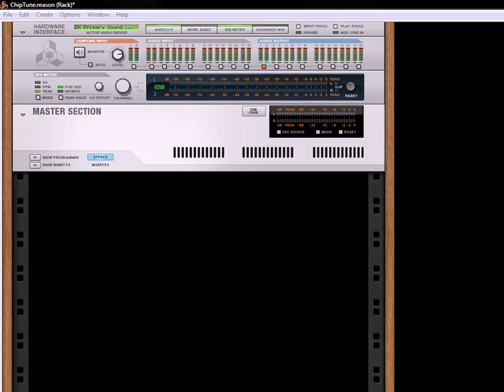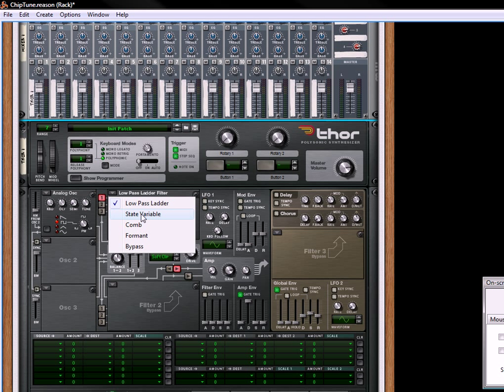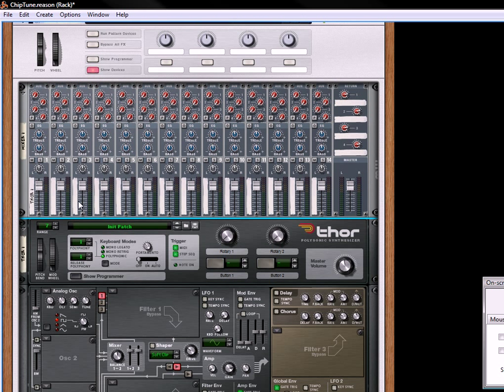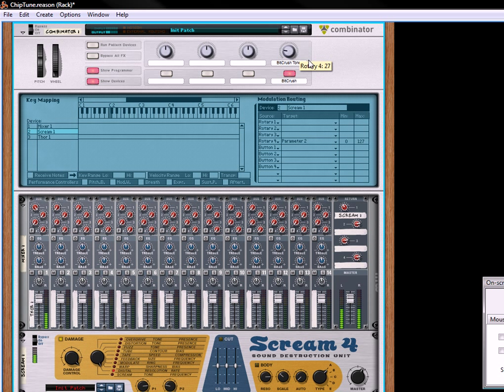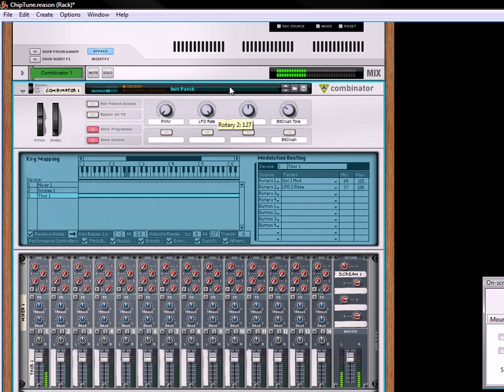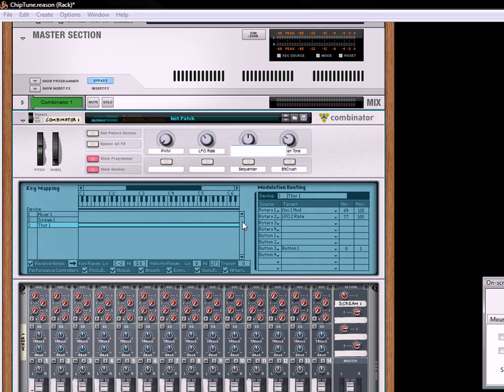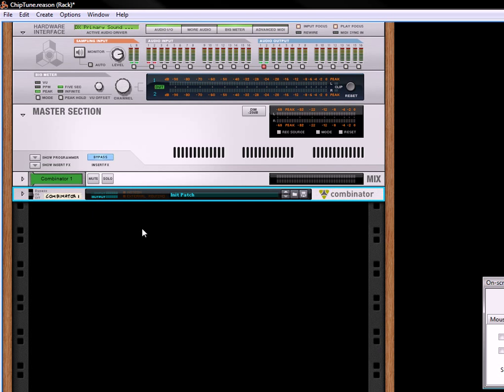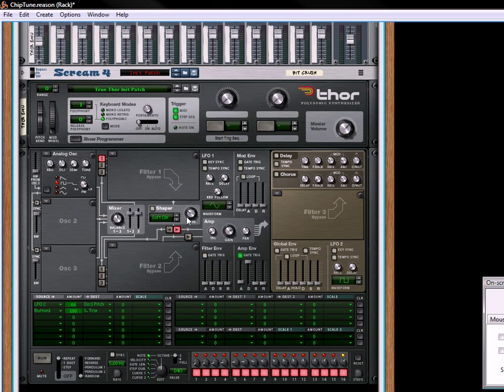Chiptune Sounds with Thor in Reason 4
Create Chiptune sounds using the Thor Synth in Reason. You can do this in Reason 4 and higher, but if you have Reason 6, you have some new Chiptune emulators in the Factory Sound Bank (FSB).

If you like these tutorials, and want to see more, visit me